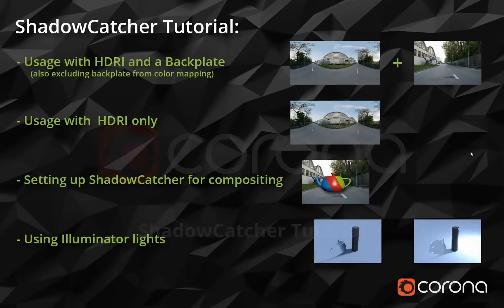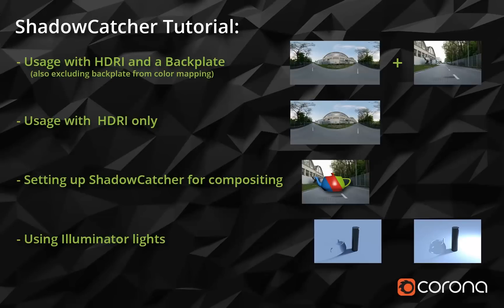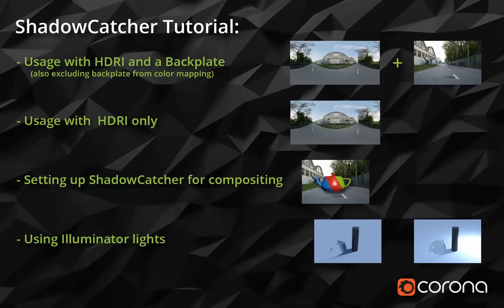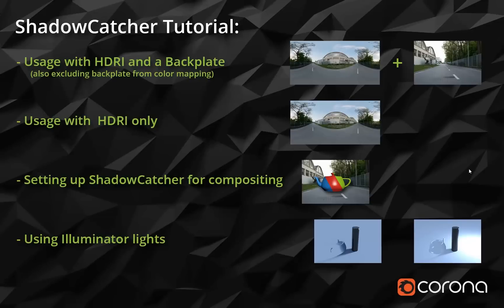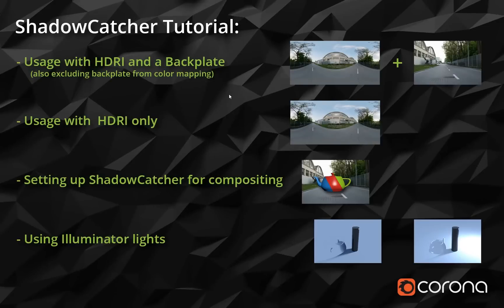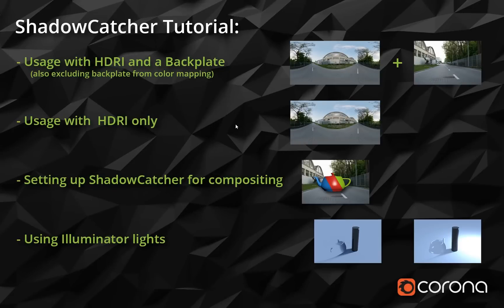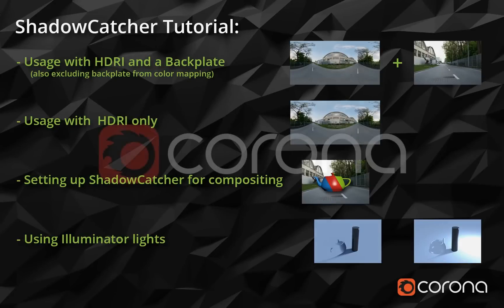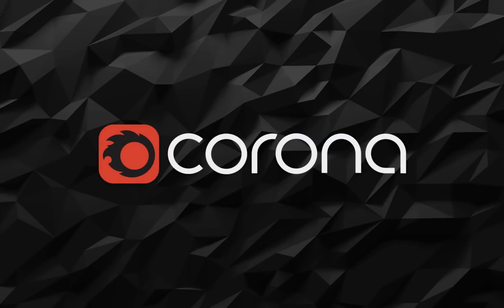TUTORIAL: ShadowCatcher (1/5: Overview)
This first part is an overview of what we will be covering in this ShadowCatcher tutorial